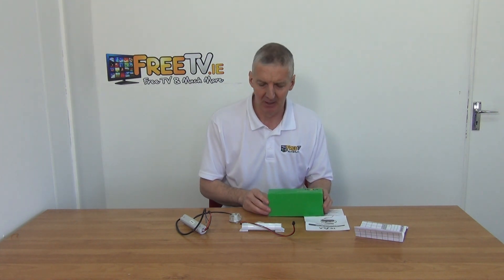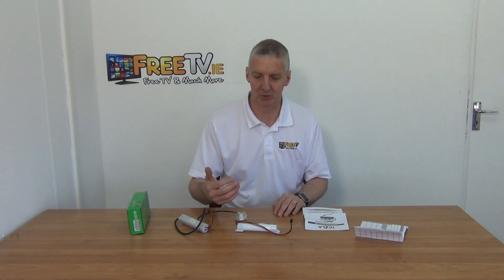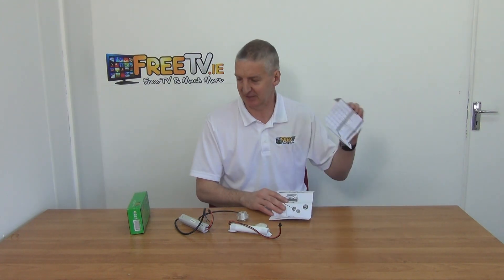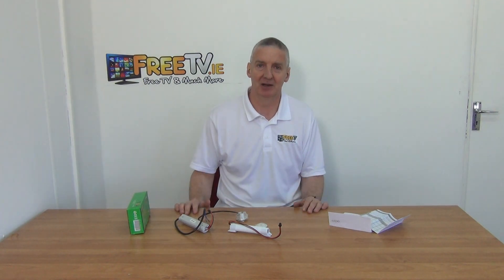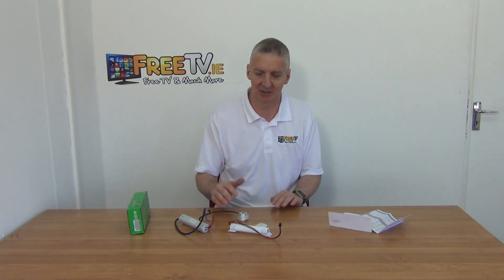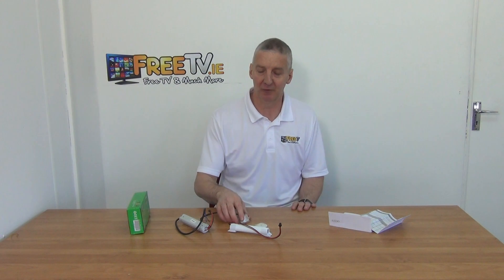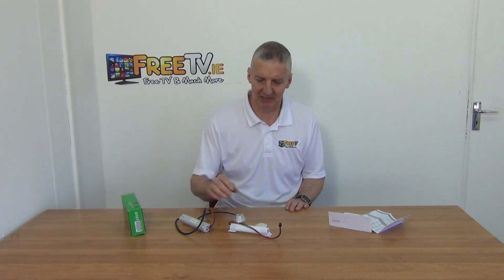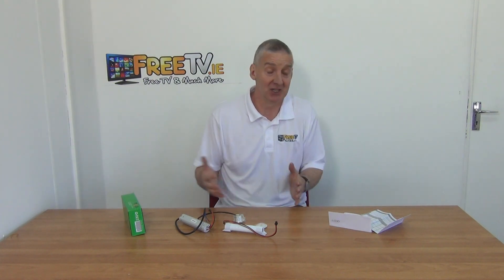1.5W LED Emergency Downlight Kit